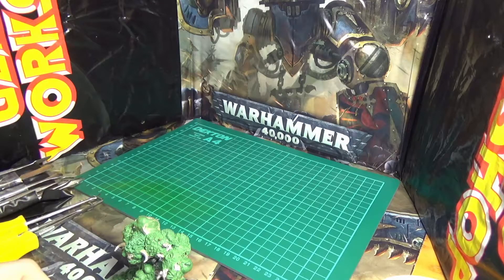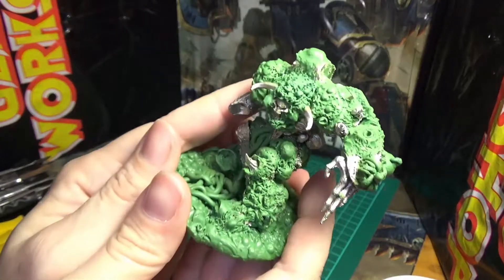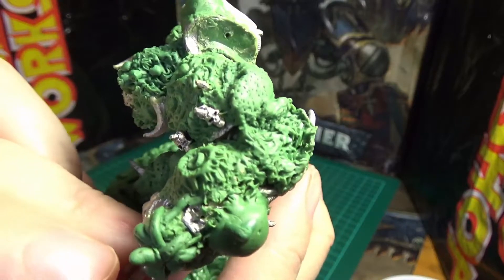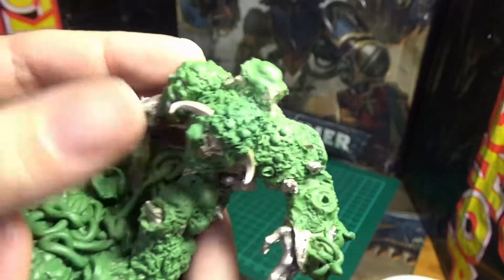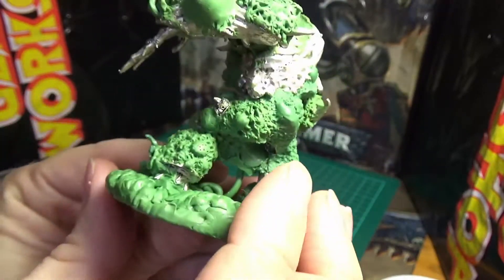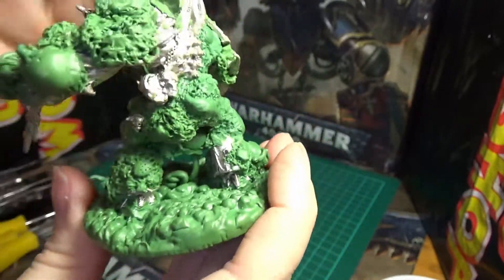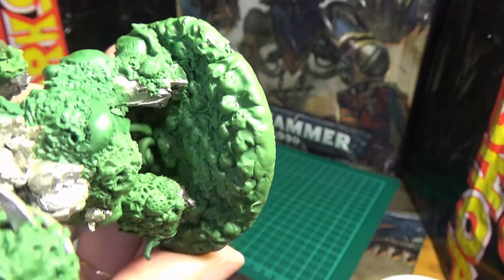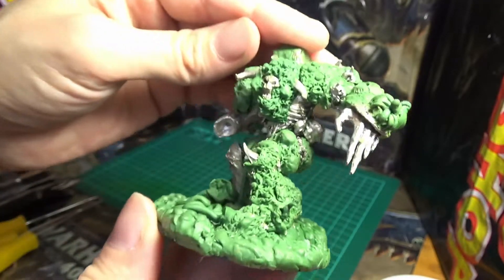Nurgel Deamon Prince upcoming project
here is my wife's Nurgle Deamon prince better and more ugly than any GW model, this will be a short mini series over the next few weeks on basic techniques to achieve the best Nurgle models around, starting Thursday and will continue every week until its finished

If you like my videos please check out my patreon page for updates and sometimes early YouTube Videos i post all my plans and future projects there and its all free so come take a look